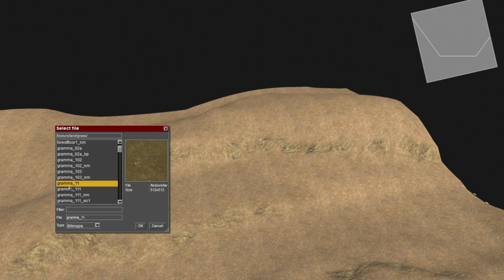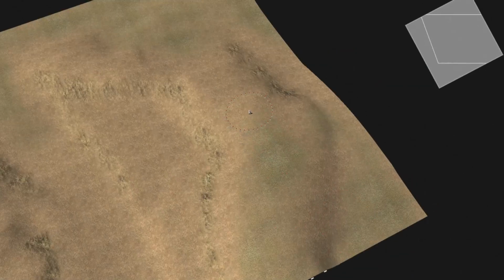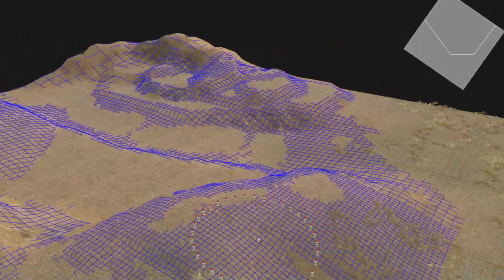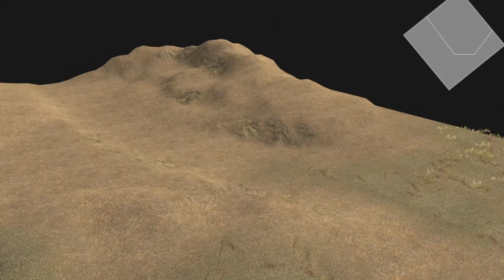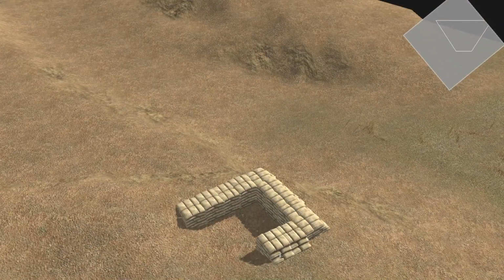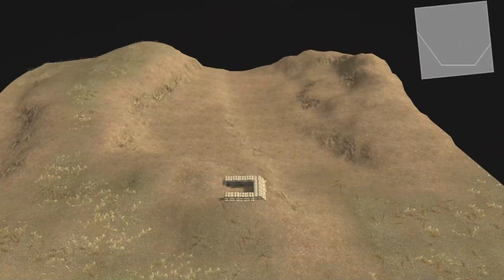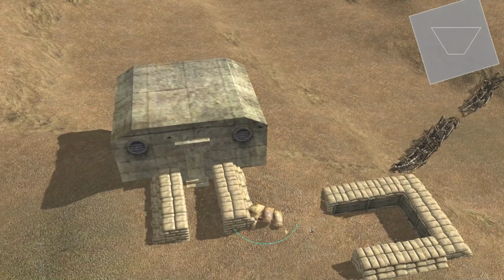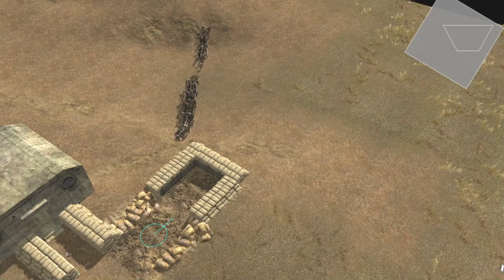Gem editor Introduction Enviroment Workflow ep1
Ep1 of my look into gem editor. These first two episodes are just looking at the workflow in F2 mode. Aswell as any suggestions for improving upon my skills!